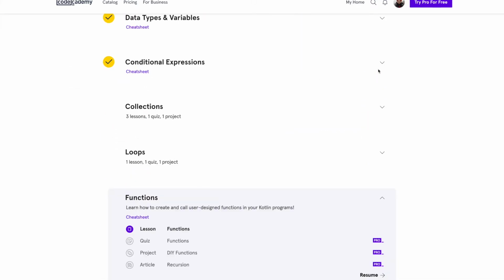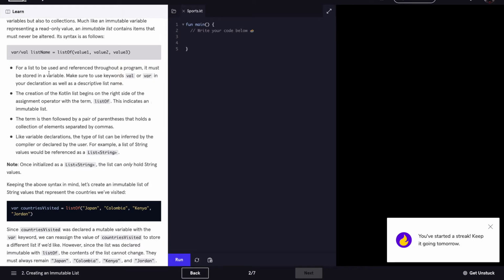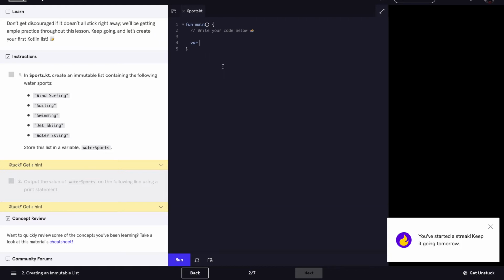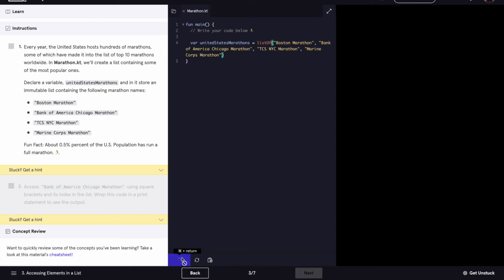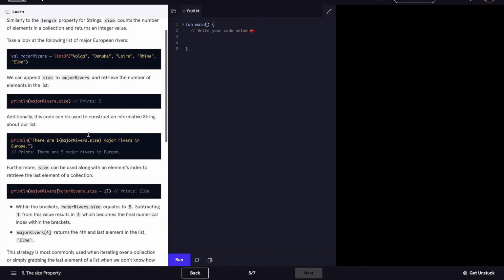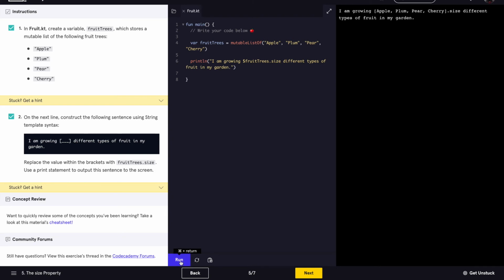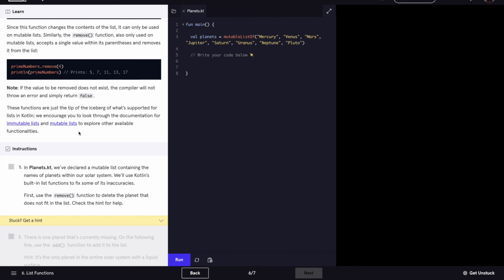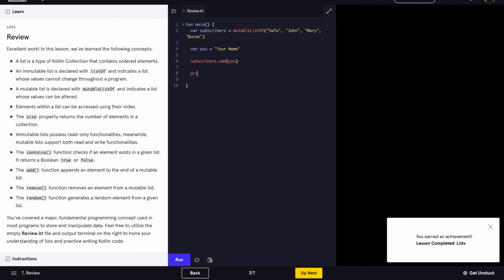7. Collections: Lists - Learn Kotlin - Codecademy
In this video series we are learning Kotlin programming language together following the Codecademy's Learn Kotlin course.

This is the 7th episode of the series where we go through the lesson: Lists

The material I interact in this video is publicly available to everybody who creates a Codecademy account.

to access this material.